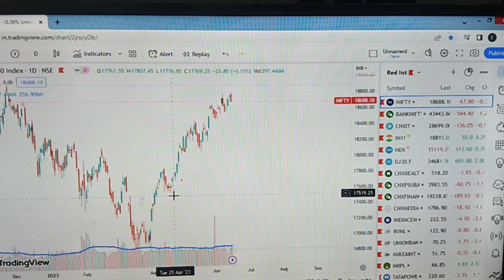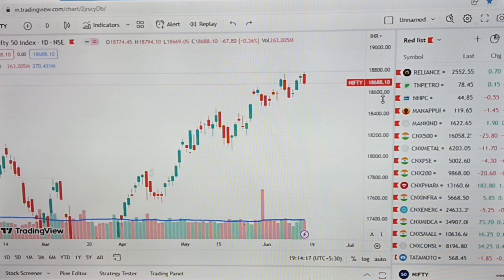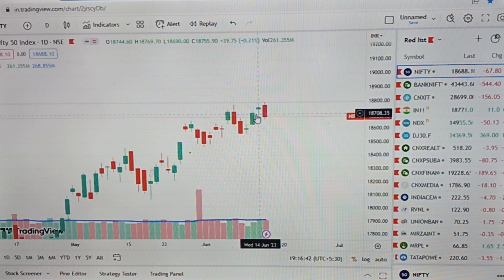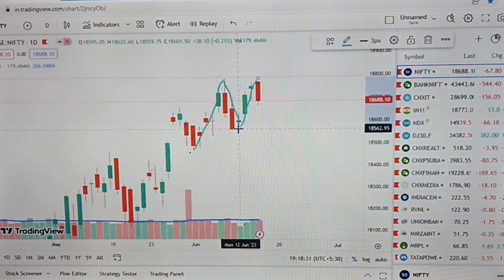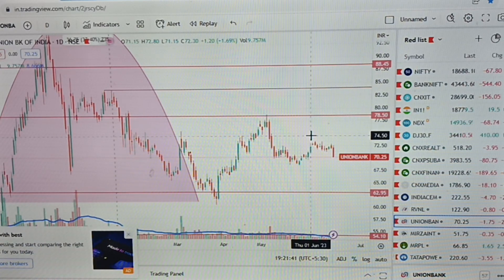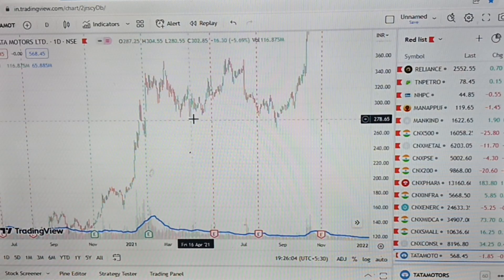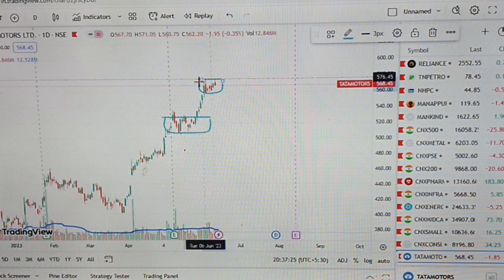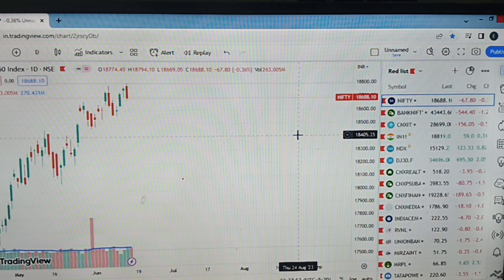Subscribers Q&A about share market basic#nifty equity education purpose